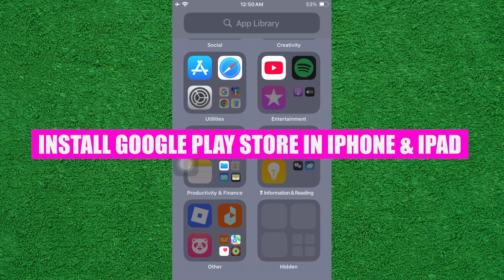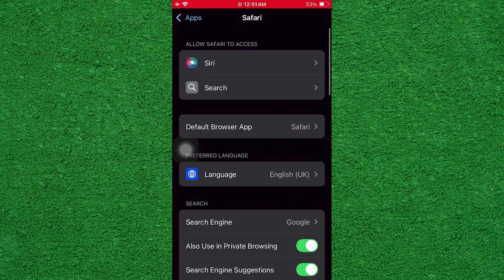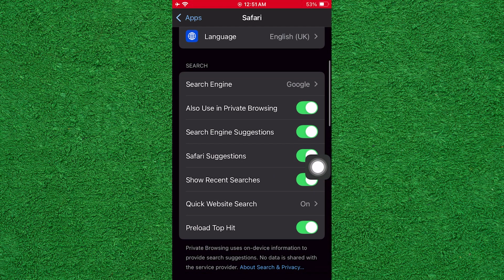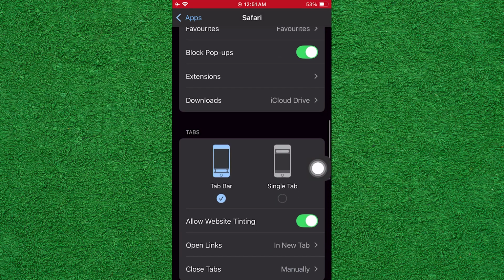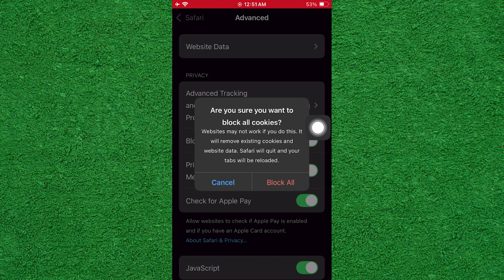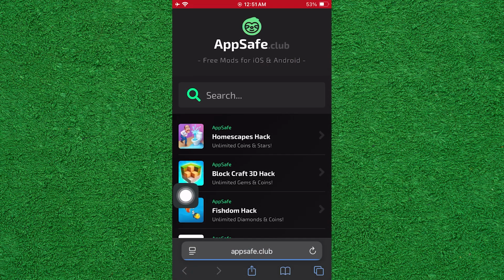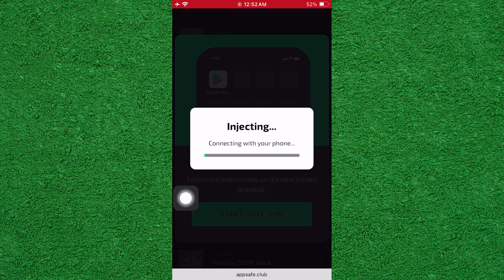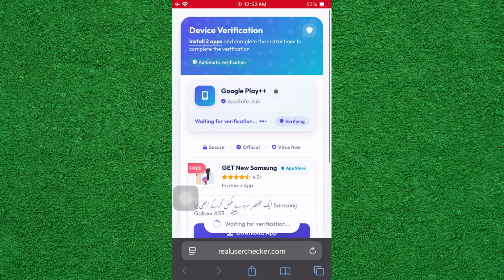How to Install Google Play Store in iOS 26 (iPhone & iPad) Download Google Play Store APPS on iOS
📲 How to Install Google Play Store on iPhone & iPad (iOS 26) | Download Google Play Store Apps on iOS – Latest 2026 Guide

In this updated tutorial, you'll learn how to install Google Play Store on iPhone or iPad running iOS 26, and how to download Android Play Store apps on any iOS device easily. Whether you’re using the latest iPhone 16 or an older model, this guide covers everything step by step.

✅ What You’ll Learn in This Video:
• How to install Google Play Store on iPhone (2026)
• How to get Google Play Store on iOS 26
• How to download and use Play Store apps on iOS
• How to install Google Play Store on iPad
• Google Play Store alternative methods for iOS devices
• Works on iPhone 11, 12, 13, 14, 15, 16 & all iPads

📱 Compatible With:
• iOS 14 to iOS 26
• iPhone 7 to iPhone 16 Pro Max
• All iPad models
• iPad (Air, Pro, Mini, Standard)